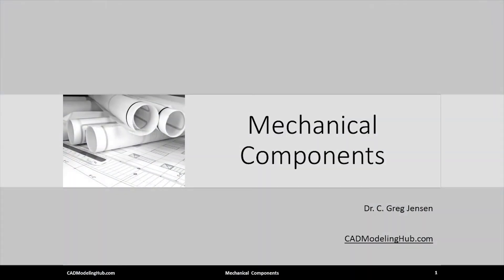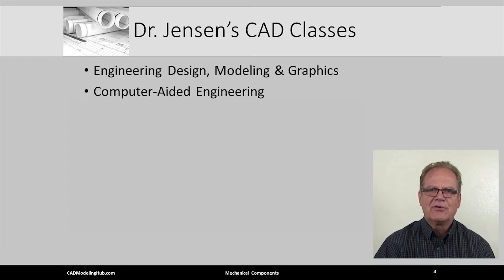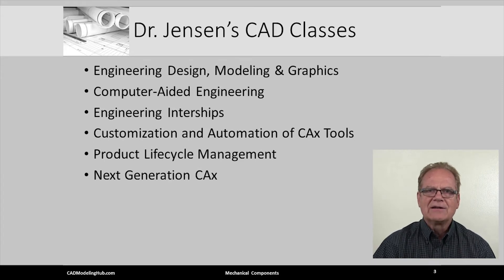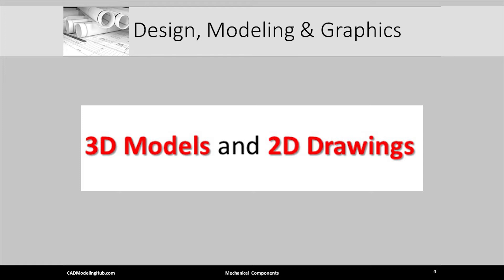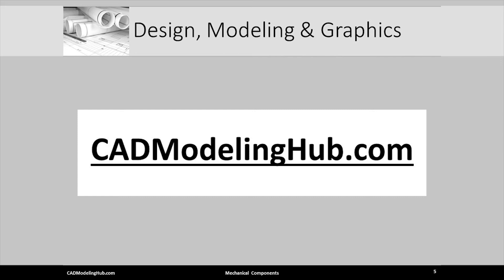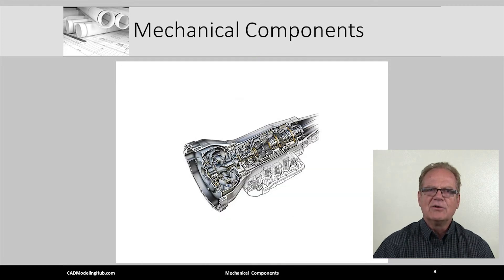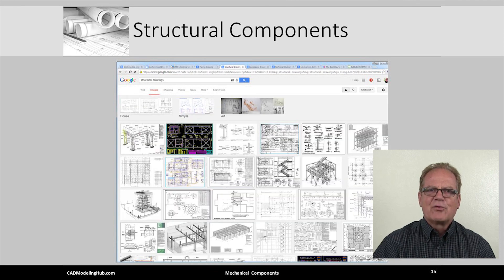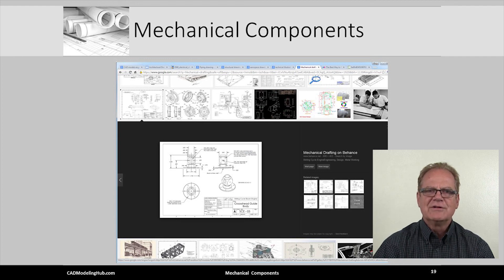Mechanical Components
This video is called “Mechanical Components.” It is the 2nd video in the Engineering Design, Modeling and Graphics series, and is brought to you . This video instructs new and aspiring mechanical engineers, aerospace engineers, and automotive engineers on which products and objects are mechanical components and which ones are not. Throughout the Engineering Design, Modeling and Graphics video series, topics such as engineering design, 3D design, 3D modeling and drafting will be covered in the context of mechanical components. Computer-aided Design (CAD), sometimes referred as 3D CAD, will be used to design, model and draft mechanical components. By continuing this educational course you will learn ASME and ISO design and drafting standards. The serious student who completes all tutorials and assignments will learn how to create and model 3D mechanical parts and assemblies, as well as create and annotate part and assembly working drawings of their designs.